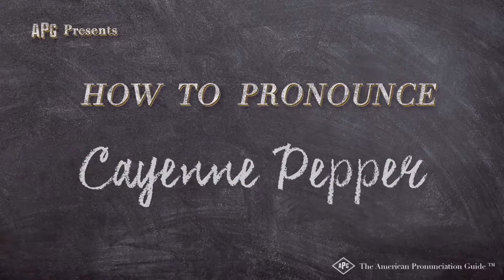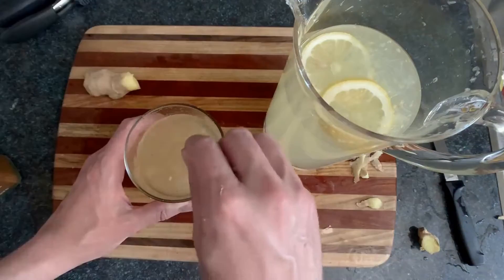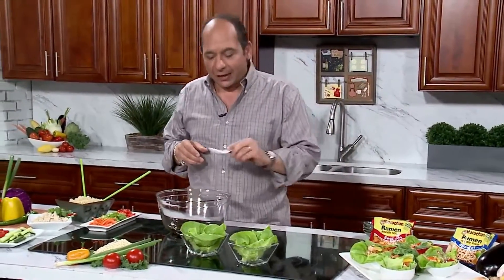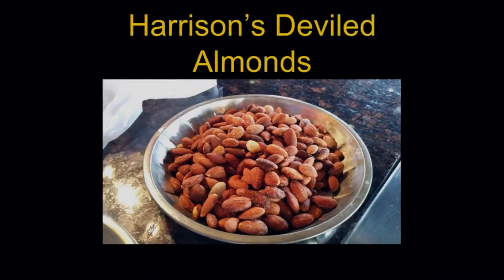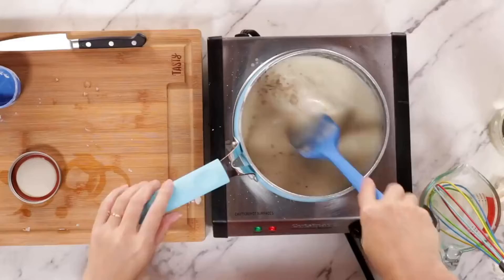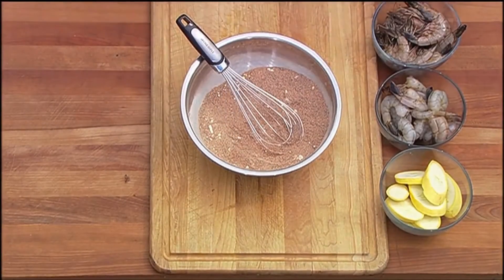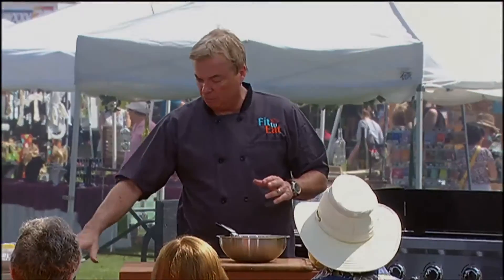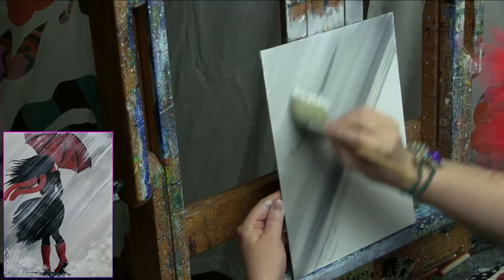How to Pronounce Cayenne Pepper (Real Life Examples!)